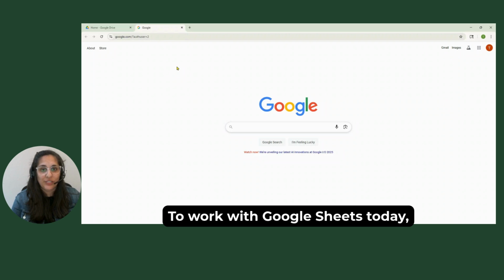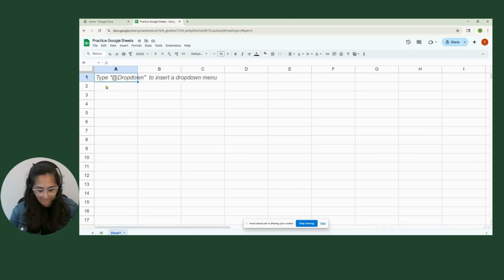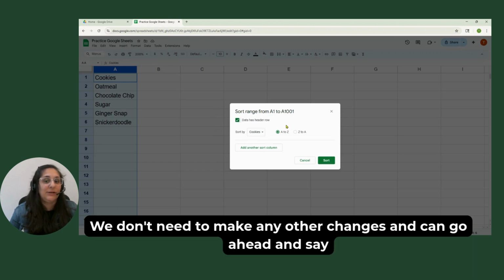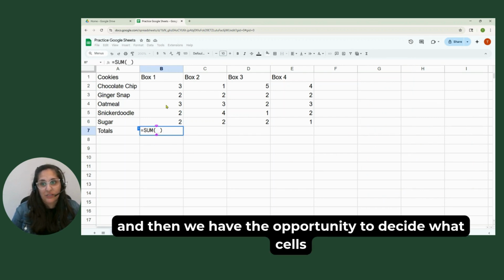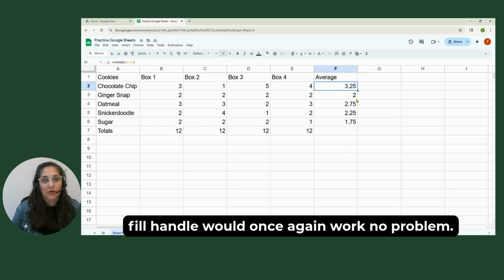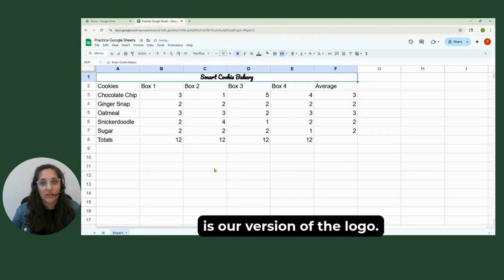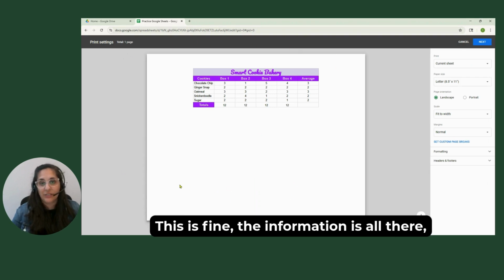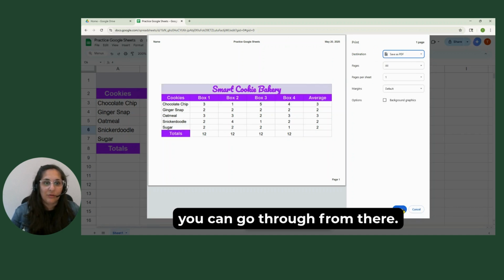Google Sheets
Technology trainers from our Information technology Department provide an overview of the Google Sheets application. Learn how to navigate the sheets window, basic functions, and formatting tools.